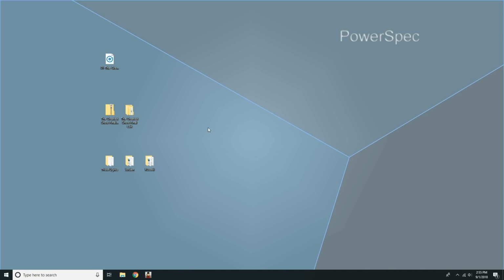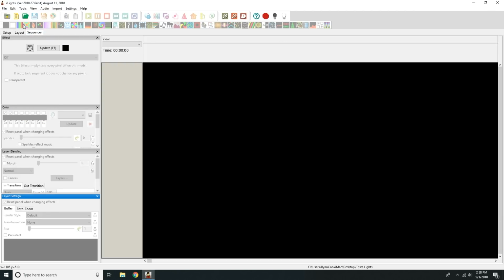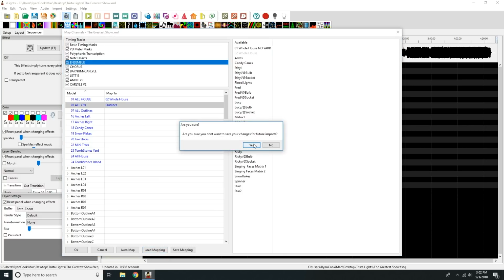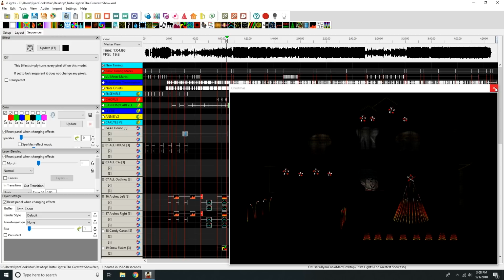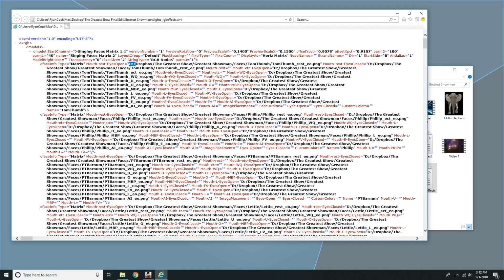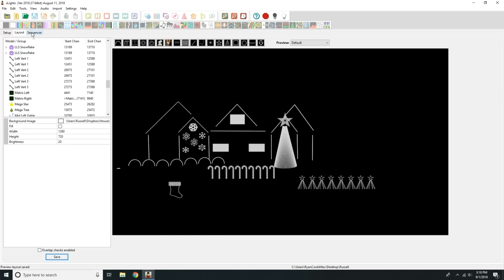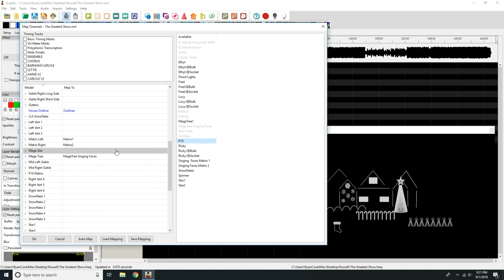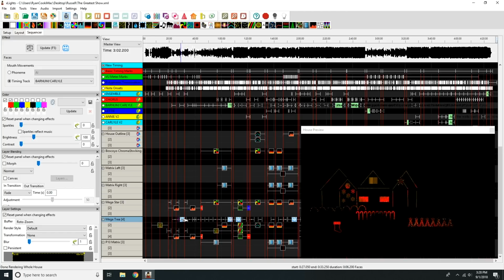Part 3 2018 xLights Around the World (Working with Matrices and Singing Faces)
Welcome to the xLights Around the World project!
This video covers the project and how to use matrices and singing faces in your display

Questions in the comments of the YouTube video may not be answered.